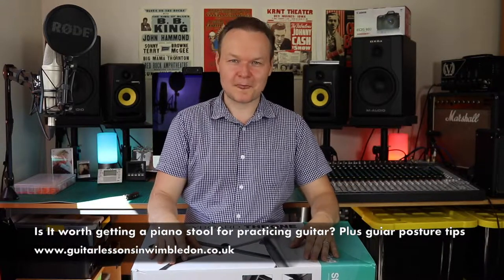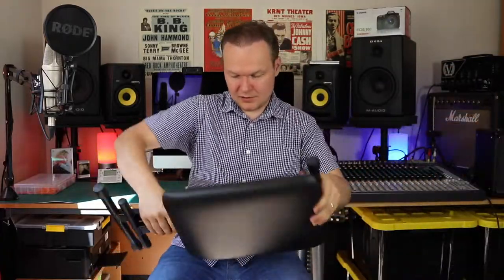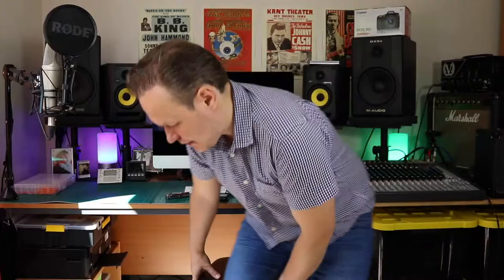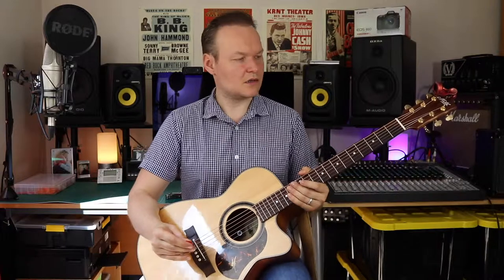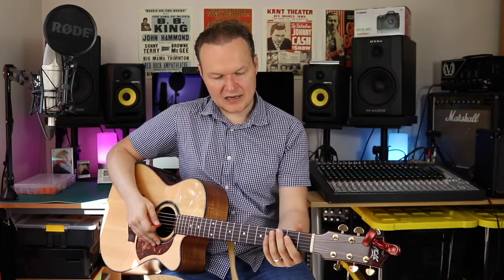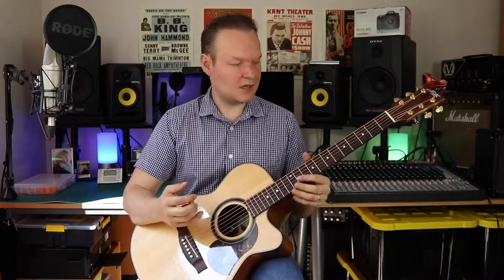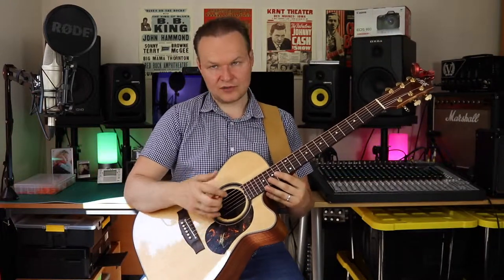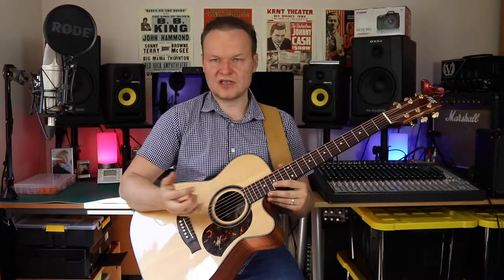Is This The Cheapest Guitar Stool? & Correct Guitar Posture Tips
In this video I am unboxing my brand new piano stool that I use as my guitar stool. I love it because it's small, affordable and foldable so you can save up some space. You can also take with you to your gig if you don't want to depend on dodgy chairs supplied by the music venues.

I got mine off Amazon UK

I am also discussing correct guitar posture that is based on classical guitar posture.

Later in the video I mentioned practicing sitting down with the guitar strap. This is my favourite way of practicing sitting down because it makes transition from sitting to standing very easy.

I also mentioned about my guitar footstool that I use:

If you are interested in what I do check my

I am using following gear that made this video possible in case you are interested:

Camera:
Memory Card:
Microphone:
Microphone Boom Arm